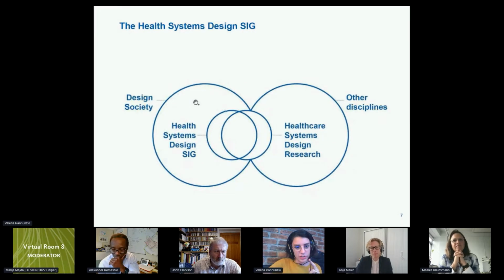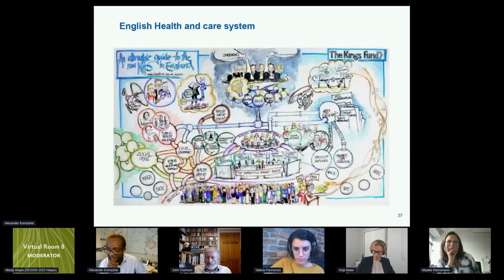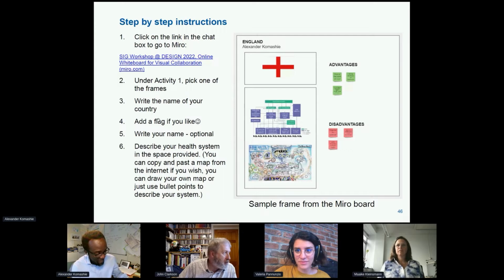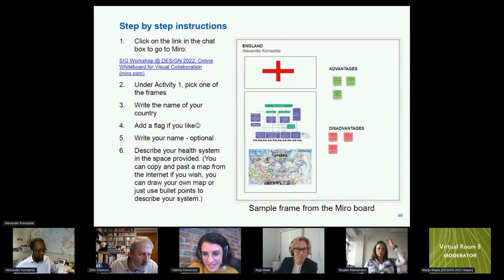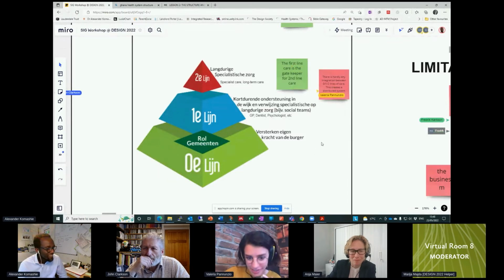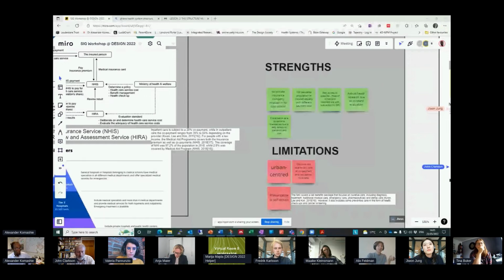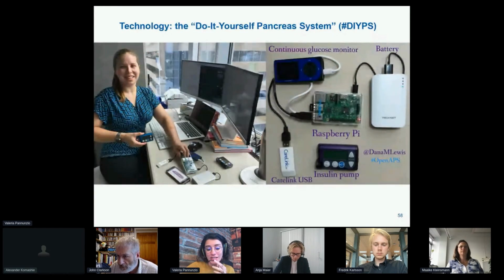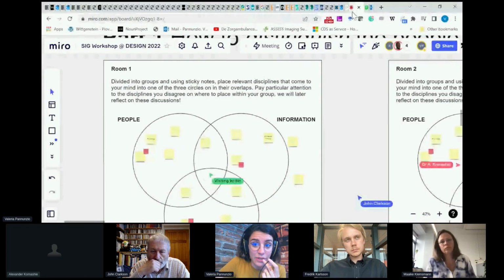DESIGN 2022 // Workshop D118: Health systems design: People, information and technology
Monday, 23 May 2022, 13:15 CET @ Virtual Room 8

Workshop D118: Health systems design: People, information and technology

Workshop chairs:
P. John Clarkson (University of Cambridge)
Anja Maier (University of Strathclyde)
Maaike Kleinsmann (TU Delft)

Organised by: DS Health Systems Design SIG

Abstract:
This workshop will explore the nature of health systems from the perspective of different national examples. With a focus on people, the discussions will be on the roles of information, technology and their relation to people and implications for a systems approach to design. The workshop will draw on the abundance of design knowledge and expertise within the Design Society and the clinical and health perspectives of non-DS members attending from our international meetings on Health Systems Design Research (HSDR). The workshop will be a combination of presentations, activities, and discussions. Plenty of time will be allowed for useful dialogue between the multiple disciplines and perspectives that we anticipate in attendance.
The Health Systems Design SIG was launched at DESIGN2020. The SIG is motivated by the fact that health is a critical component of every society and faces important challenges across the globe. Like the Design Society, the SIG embraces The United Nations Sustainable Development Goals (SDGs). The work of the SIG is in line with the third SDG on ensuring healthy lives and promoting well-being for all at all ages. However, our interest in a systems approach, technology, people, and information means that we see several of the SDGs as interconnected. For example, good health is fundamental to one's ability to get the needed education (SDG 4) and therefore have access to a meaningful occupation (SDG 7), leading to reduced poverty (SDG 1) and hunger (SDG 2). This understanding drives our desire to engage with a wide range of disciplines as exemplified in our international meetings and the Africa Design initiative within the Design Society. Such collaborations are also in line with SDG 17.

Agenda for the workshop is as follows:
- Welcome and introductions
- SIG update from the steering committee
- Presentation 1: Health Systems Design - Exploring perspectives
- Activity 1
- Presentation 2: Health Systems Design - People, Information & Technology
- Activity 2
- Open discussions

 Expected outcome of the workshop:
- A better understanding of the variations in health systems
- Valuable insights relevant to the opening chapters of the SIG book on Health Systems Design